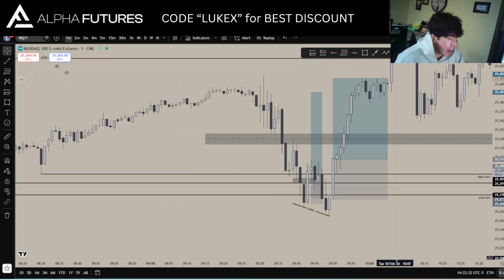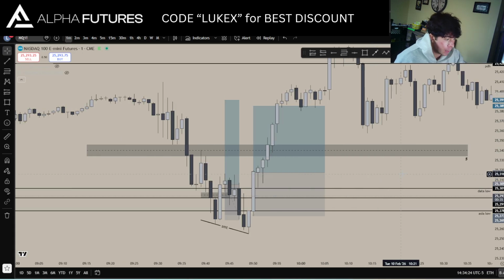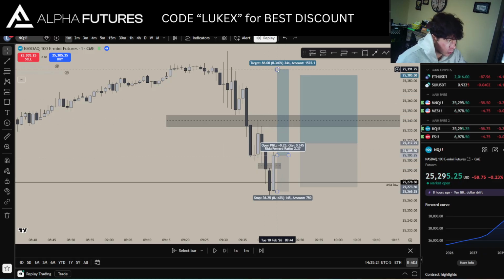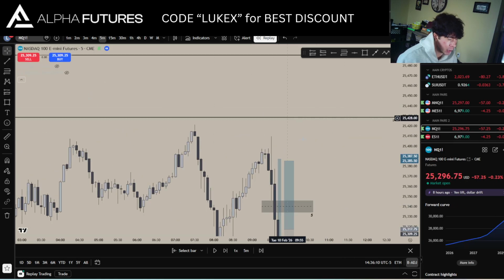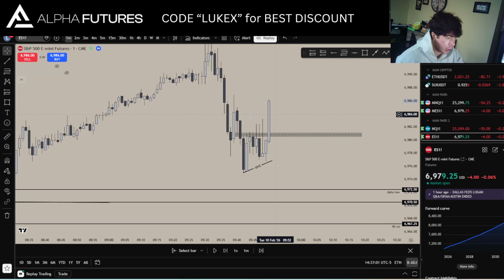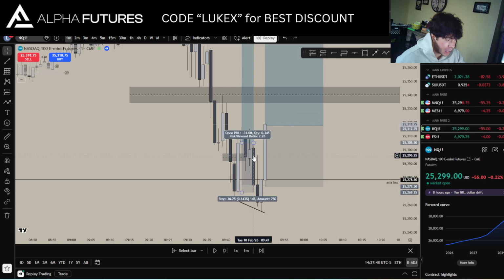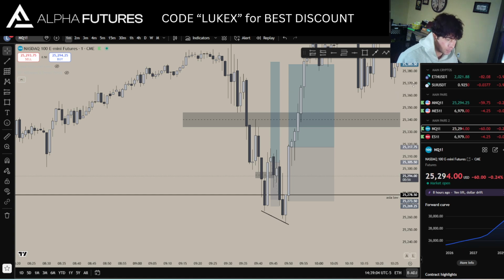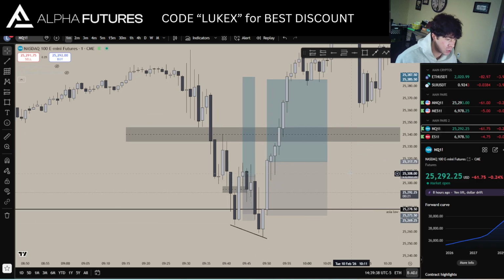How I Avoided a Loss on NQ Using ES as a Confluence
I share real-time trades, strategies, and market breakdowns daily.

💰 Discounts